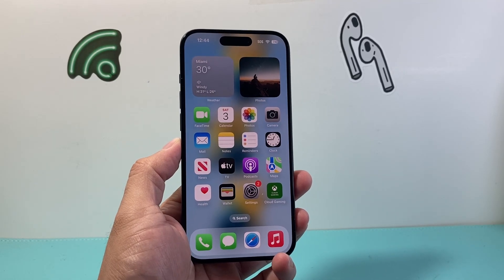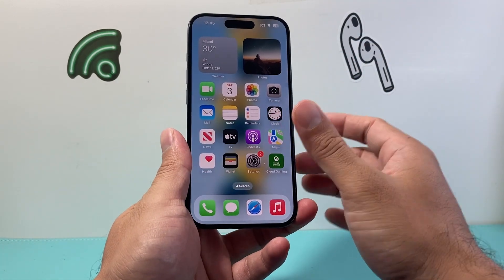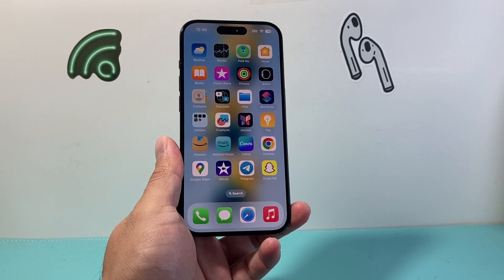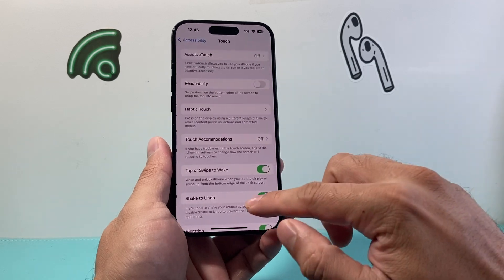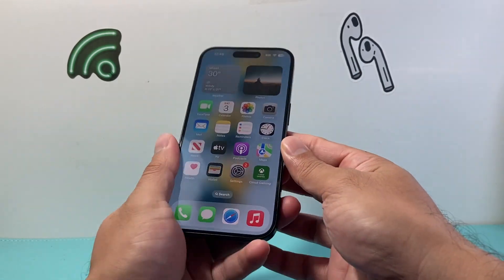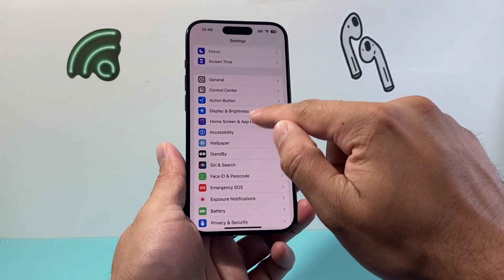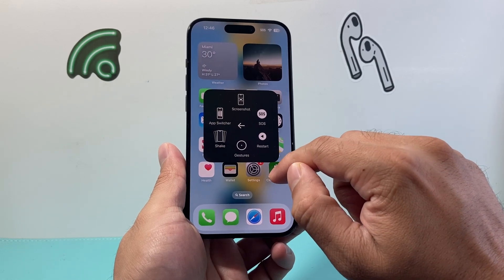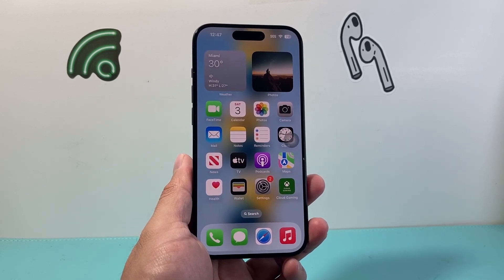How to Take Screenshot on iPhone Without Buttons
There's many ways to take a screenshot on your iPhone. In this video you will learn how to take a screen shot in few ways without using the buttons on your iPhone.